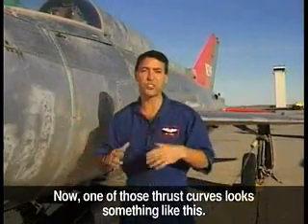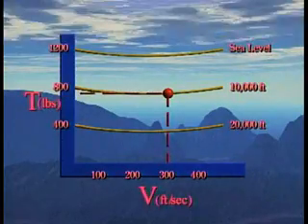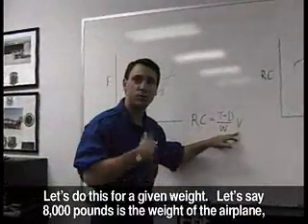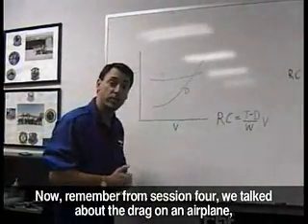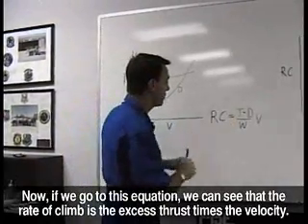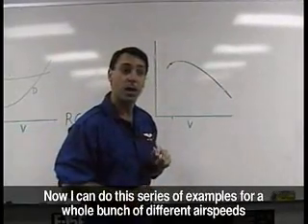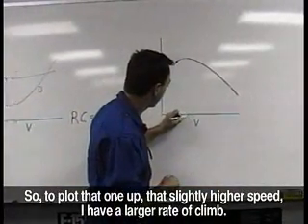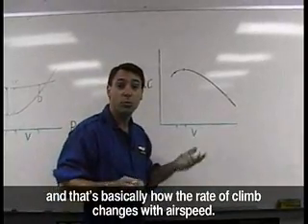Climb and Descent, Lesson 7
This NASA video segment explores how Newton's laws apply to the climb of an airplane after takeoff. Viewers watch an instructor and engineer at NASA's National Test Pilot School and learn that the flight path of an airplane is determined by variations in the speed, weight, angle and altitude of the aircraft. Viewers also learn that if certain assumptions are made, calculations can predict the aircraft's behavior under these variations. The instructor compares two graphs on a whiteboard to show the relationship between the rate of climb and airspeed.